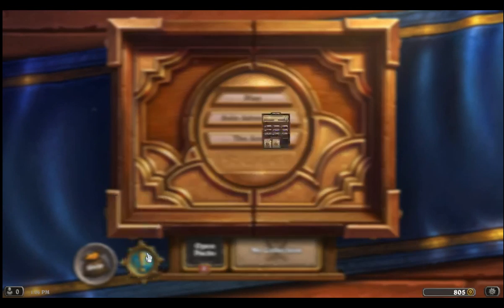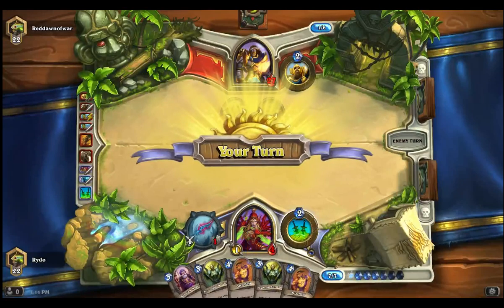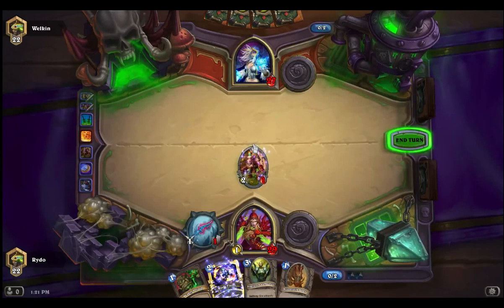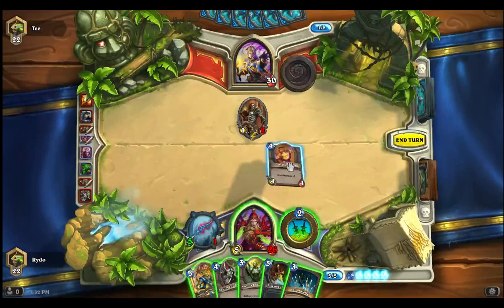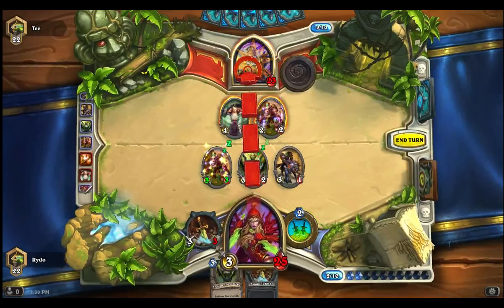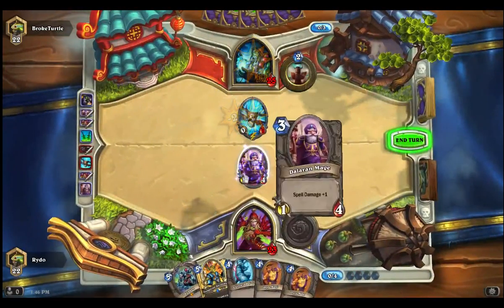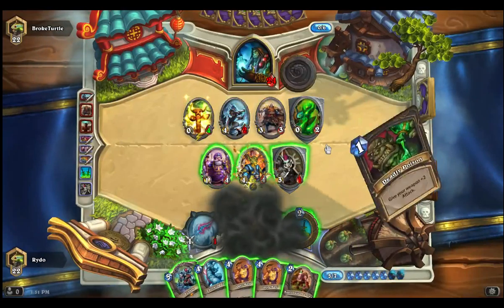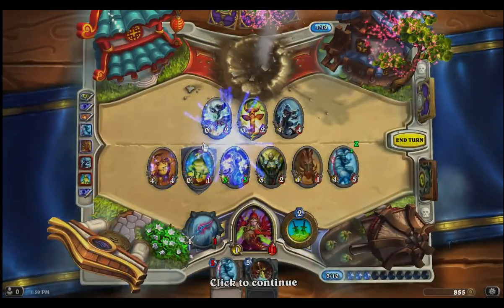Hearthstone - #5 "And Nothing Else"